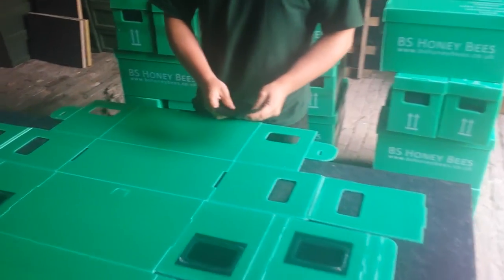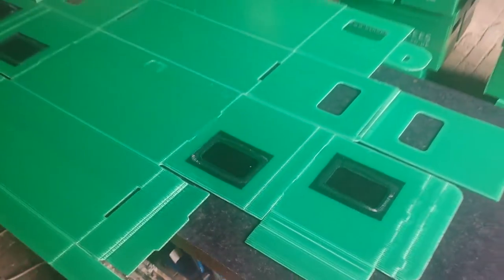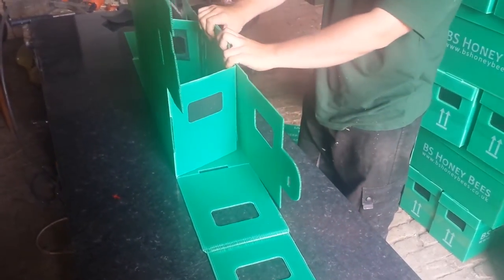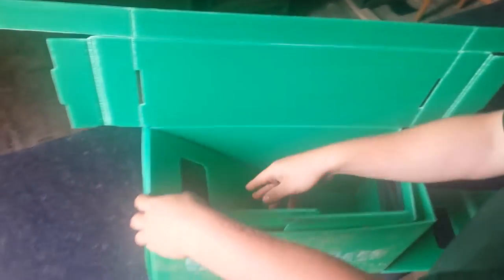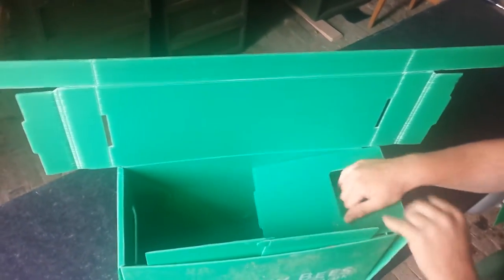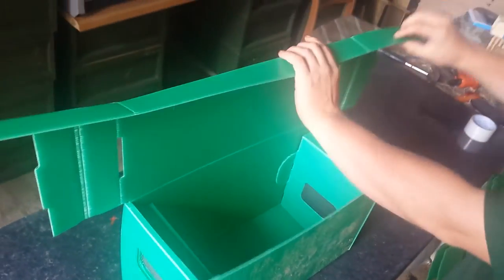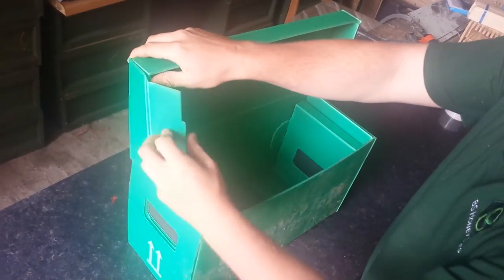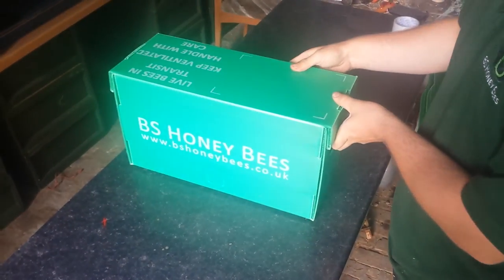Assembling a Correx Nuc Transport Bee Box from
A quick video showing how you would assemble your correx nuc box on arrival.